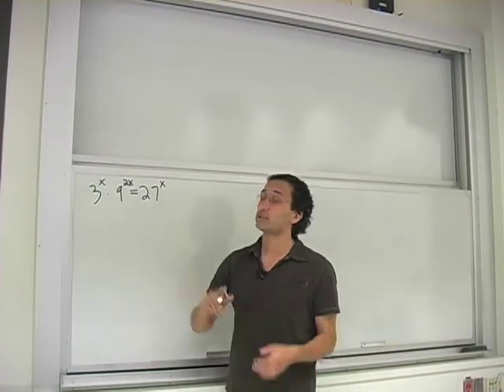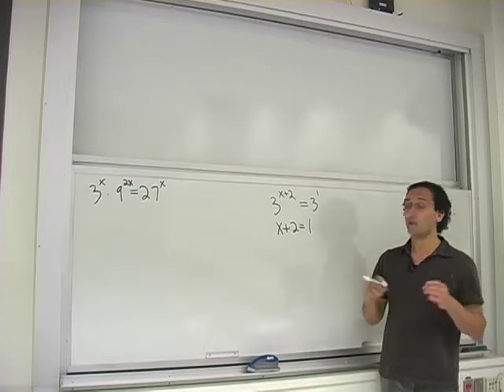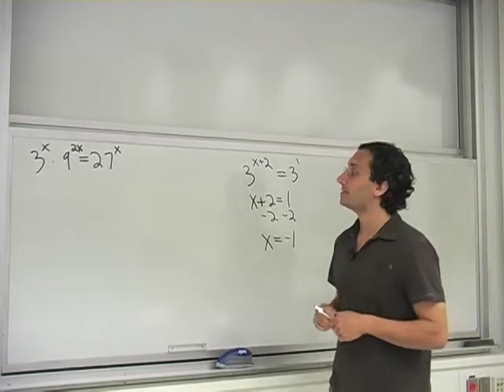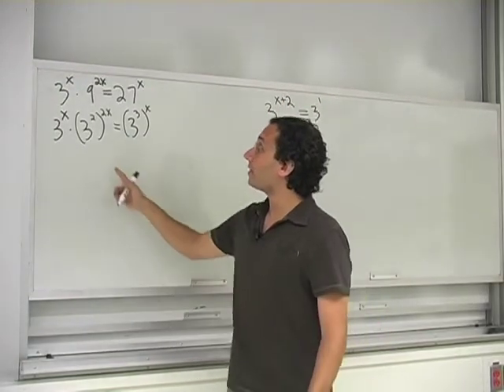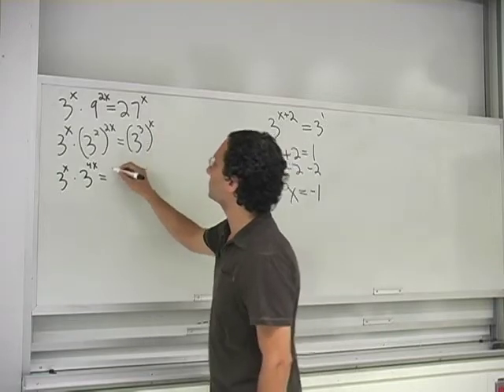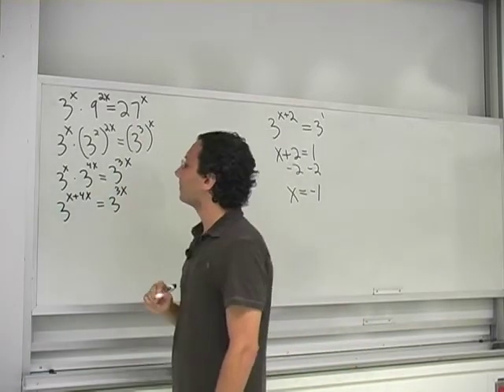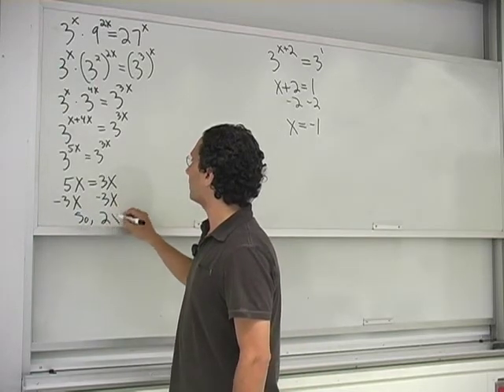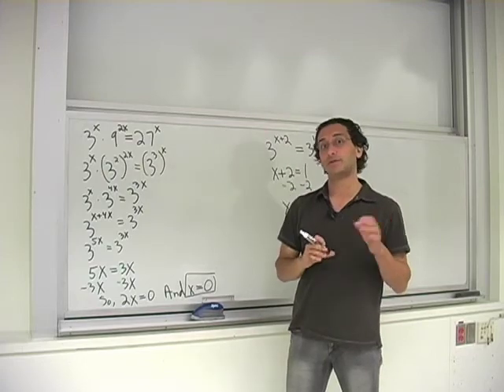Exponential #1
Mathematics Lecturer Eric Kean of Western Washington University  solves an exponential equation.